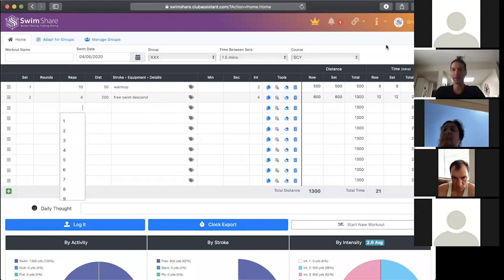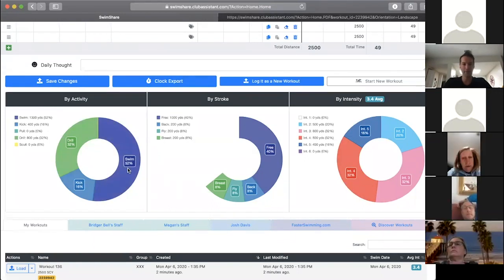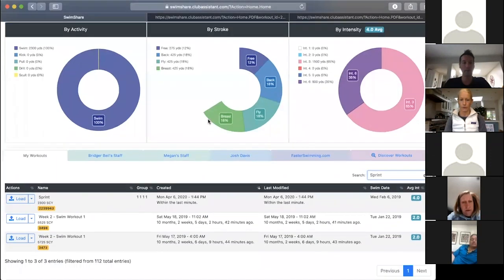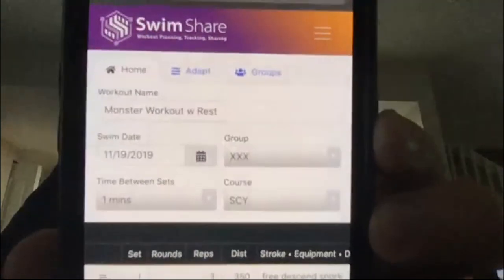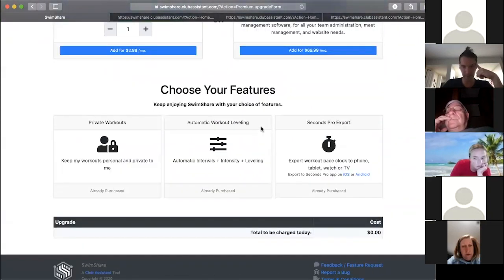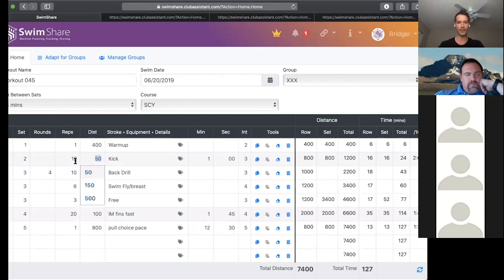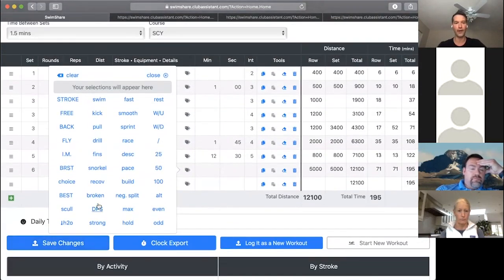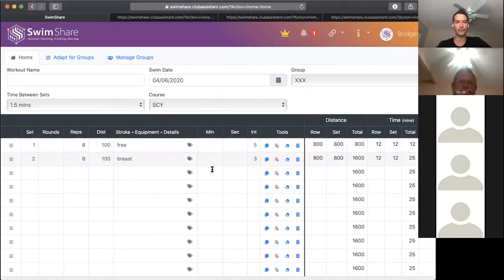SwimShare Tutorial Video April 6th, 2020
SwimShare tutorial video from the zoom video call on April, 6th, 2020 hosted by Bridger Bell. Sign up to use SwimShare for free Questions?